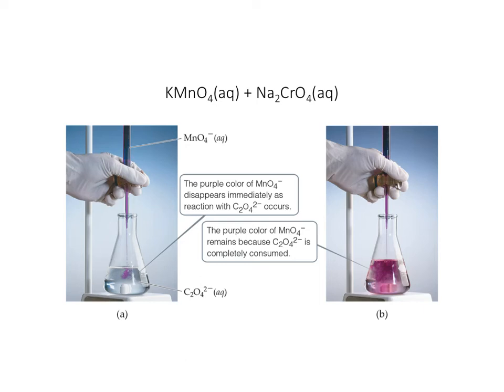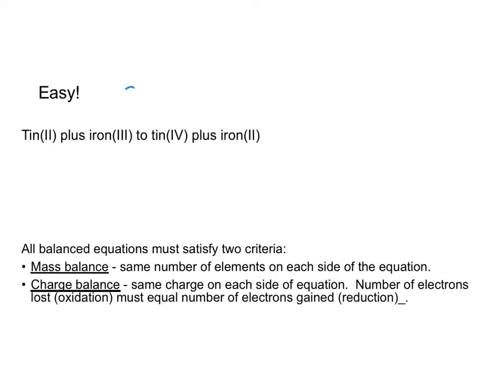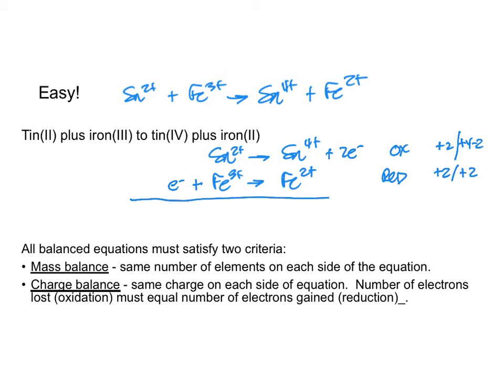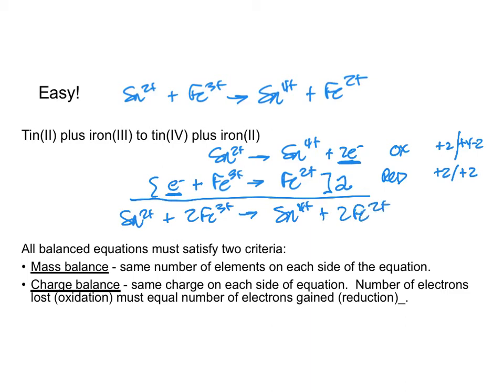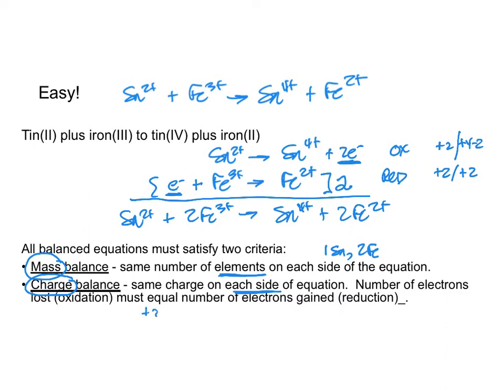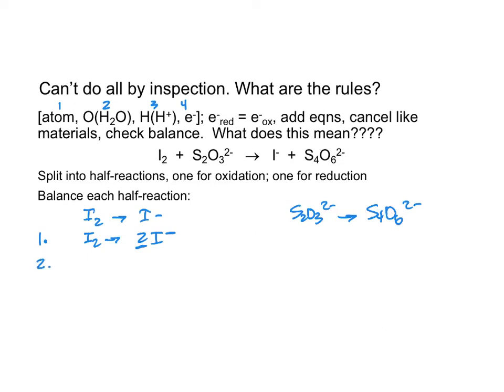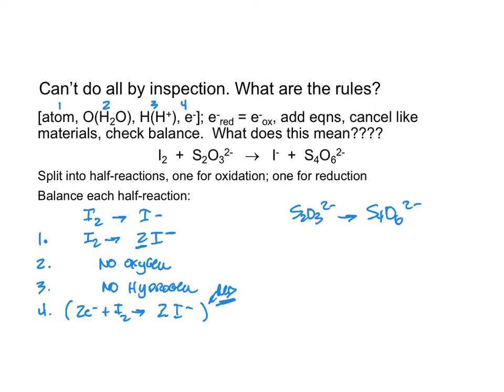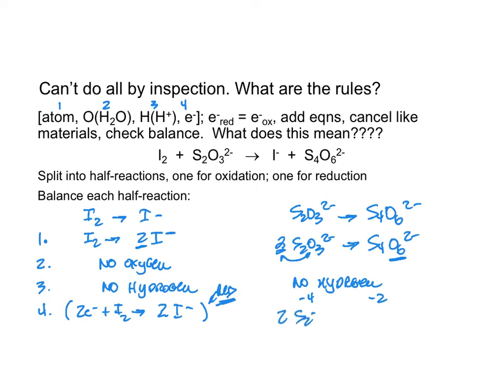20 2 Balancing Equations A